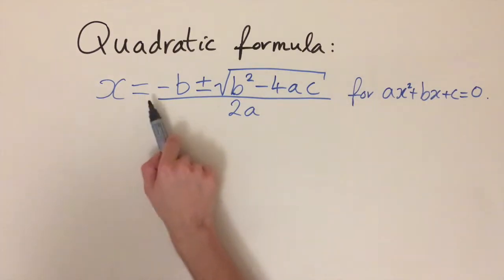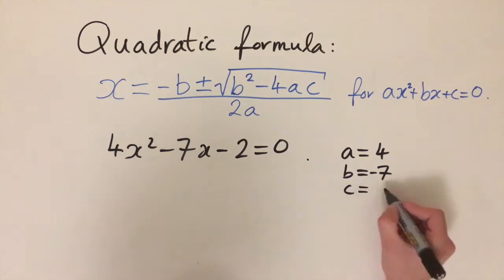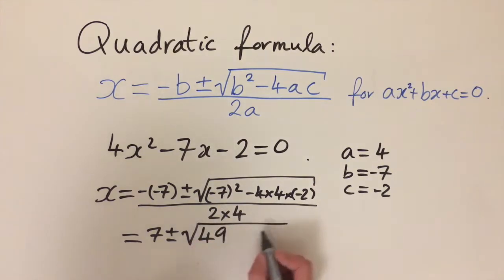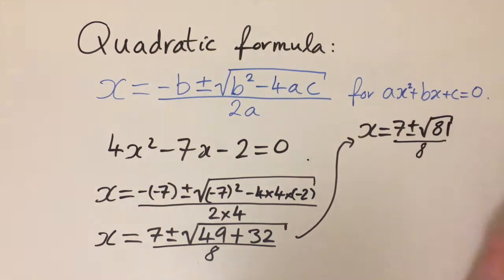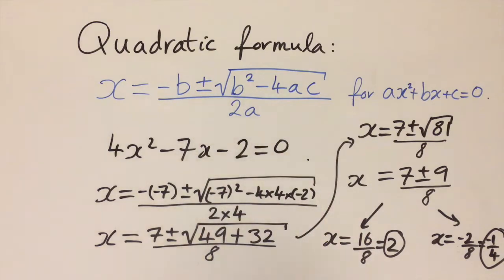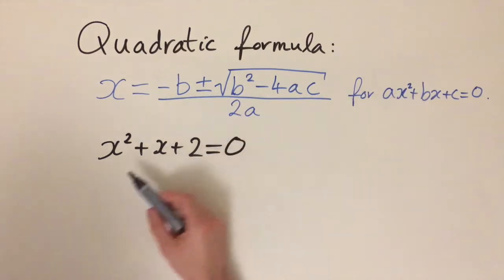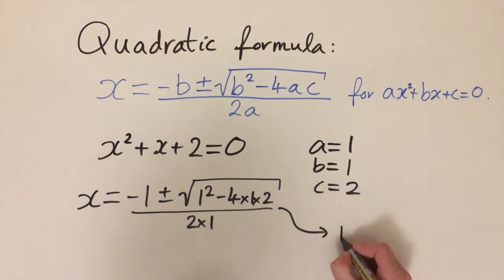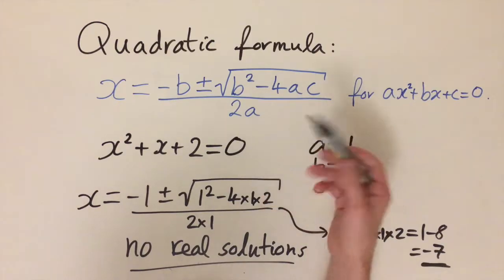Using the quadratic formula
How to use the quadratic formula, with examples.